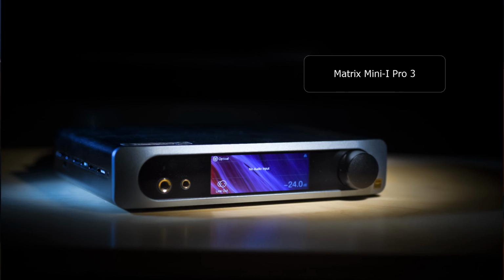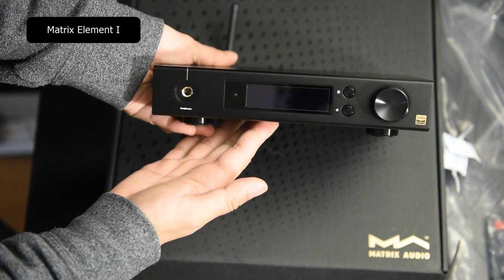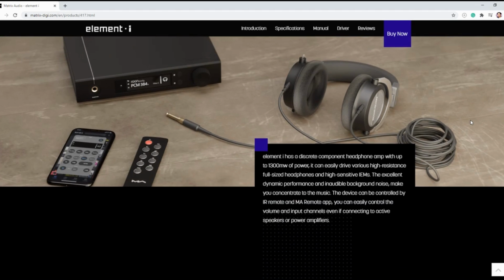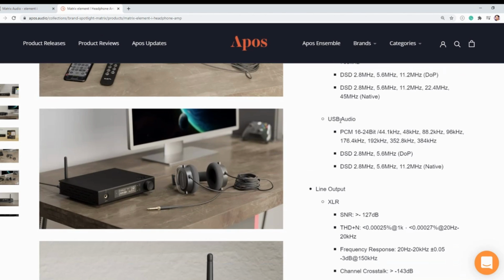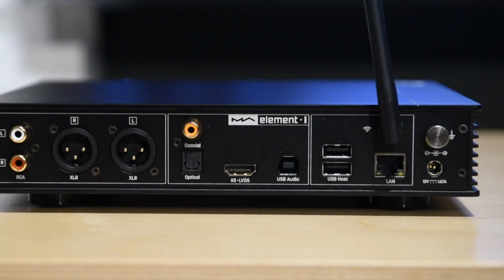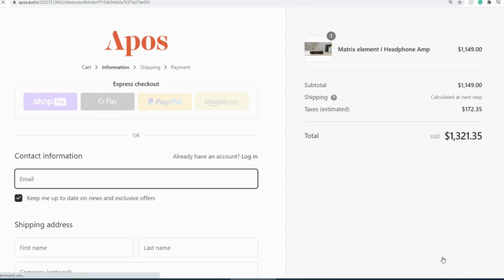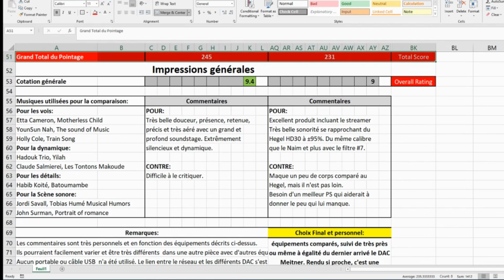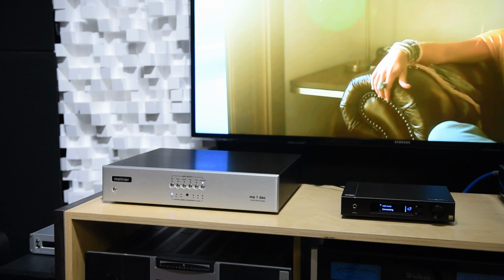Ditch your computer and get the Matrix Element I streamer!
Gear used in this review
speakers
Magnepan LRS
Q Acoustics Concept 500
Quad 2905
Silverline Sonata
Focal Sopra 2
Cayin CS845
Lumin Poweramp
Mcintosh MAC6700
Mcintosh 2200
Classe D200